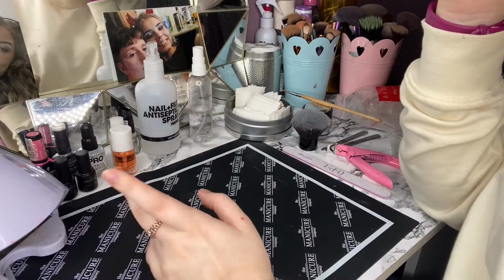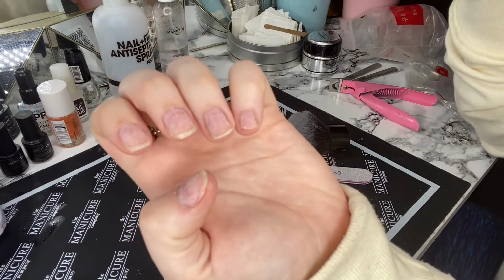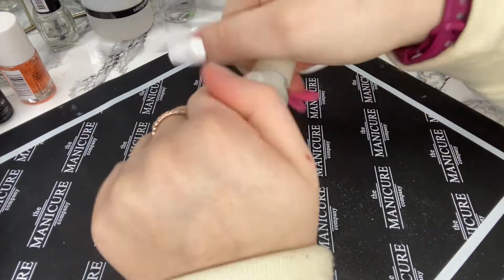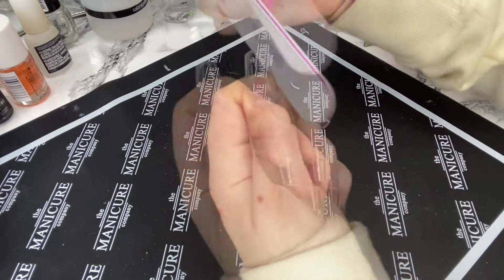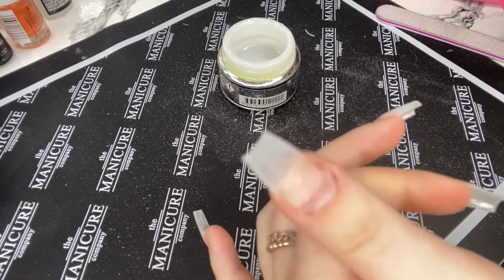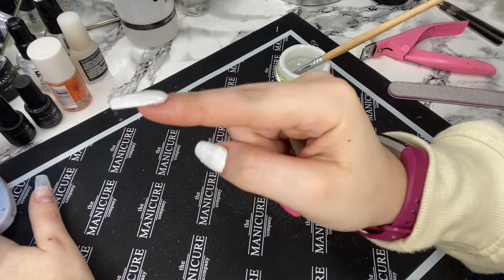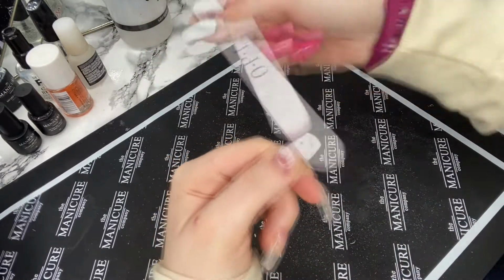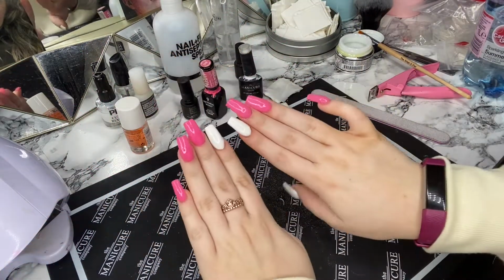Gel nail tutorial : How to do gel nails at home !! | Hollie Kenny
Hello everyone , sorry I havnt posted in awhile , but here is the video that everyone has been asking for how to do gel nails at home !!!

Hollie xxx